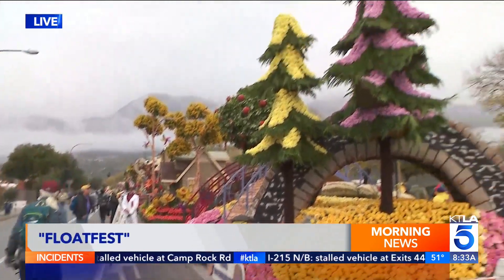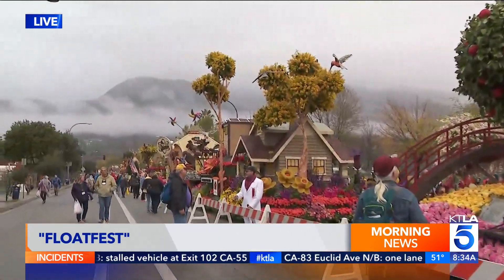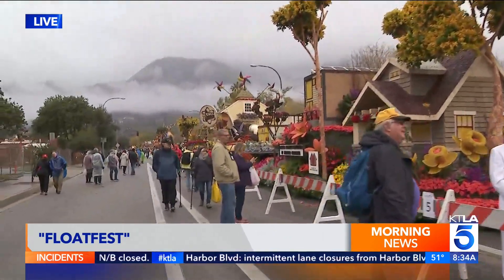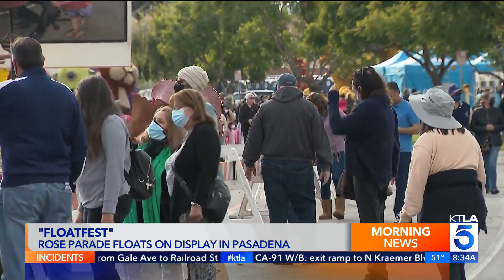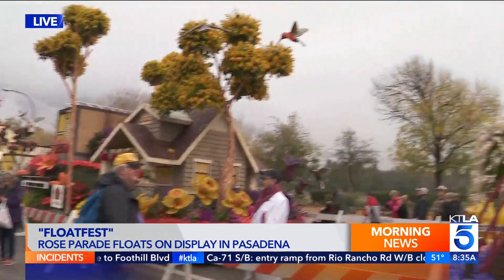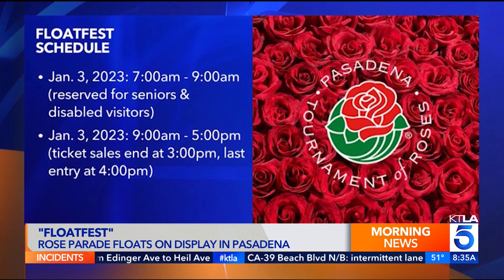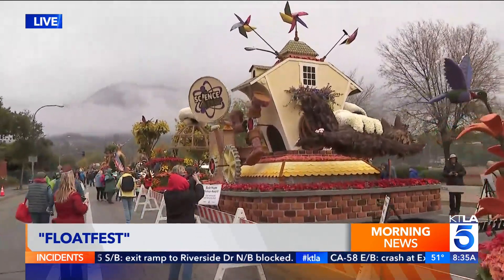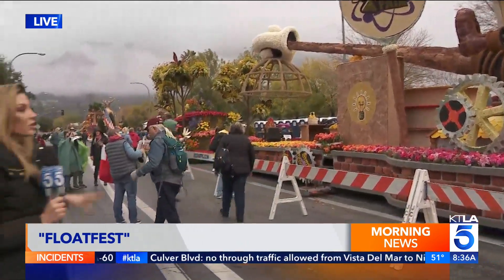See the Rose Parade floats and smell the roses at 'Floatfest' in Pasadena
Tuesday is your last chance to see and smell the Rose Parade floats for 2023. Ellina Abovian reports for KTLA on Tuesday, Jan 3, 2022.